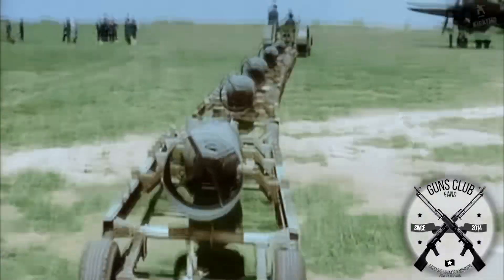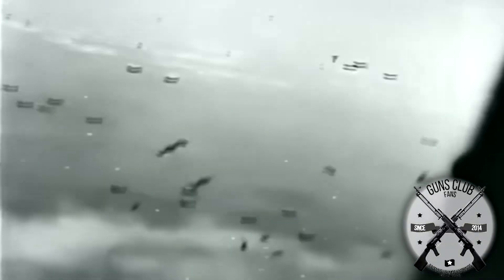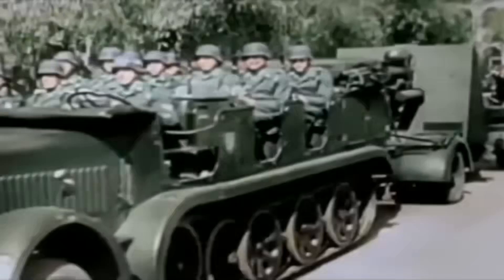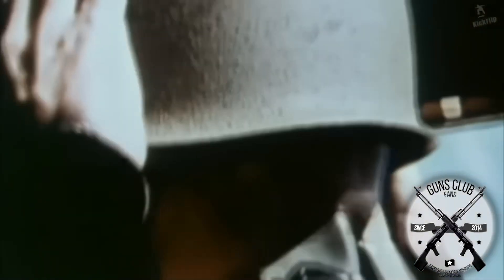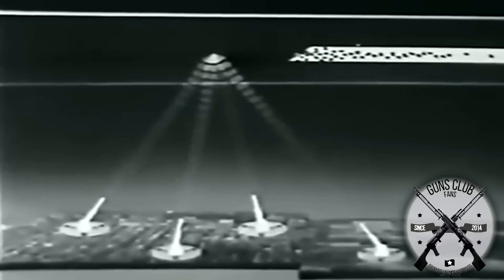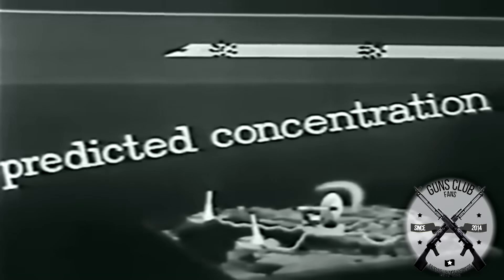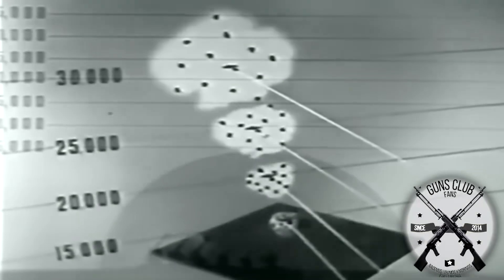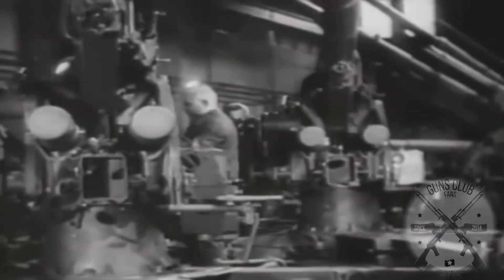How Did Anti-Aircraft Projectiles Explode Near Planes Without Touching Them?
Dive into the thrilling world of WWII aerial warfare with our latest video! 🛩️ Discover the cunning tactics and advanced technology behind the Axis' anti-aircraft guns that made life a nightmare for Allied bombers. How did the infamous Flak 88s and their kin know just when to explode? It's all about smart analog tech and deadly accuracy – no digital aids needed! From stereoscopic rangefinders to time-delay fuses, this video is a history buff's dream. So, buckle up and join us for a fascinating journey back in time. Your support keeps history alive on our channel!

00:00:00 - Allied Bombers vs Axis Anti-Aircraft Fire
00:00:39 - Anti-Aircraft Ammunition Mechanics
00:00:59 - Axis's Variety of Anti-Aircraft Guns
00:01:35 - Challenges with High Altitude Bombing
00:03:00 - Mechanized Predictions in Anti-Aircraft Targeting
00:03:04 - Stereoscopic Rangefinders and Prediction Systems
00:04:02 - Advanced Directed Fire Techniques
00:05:05 - Adaptive Tactics and Countermeasures